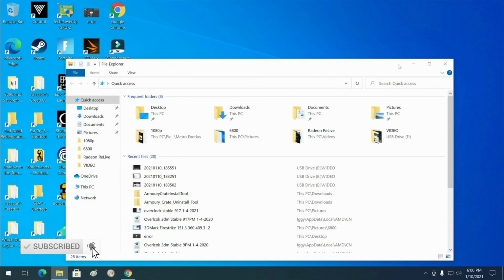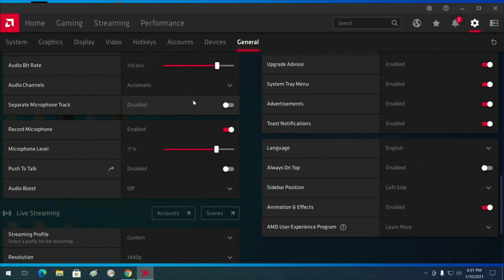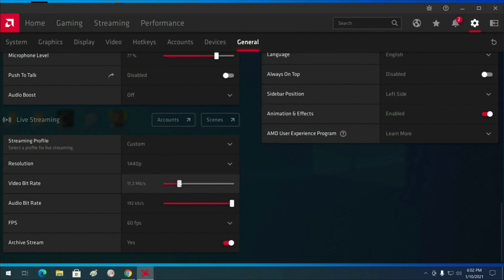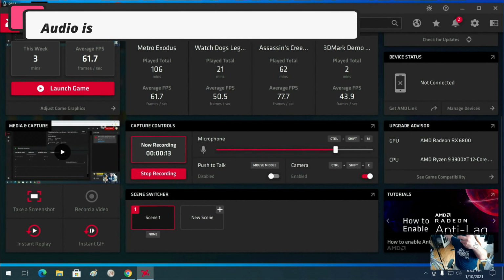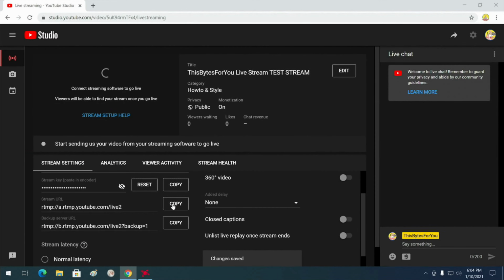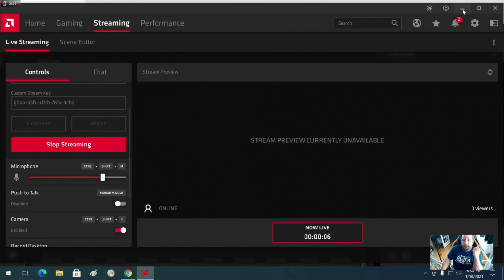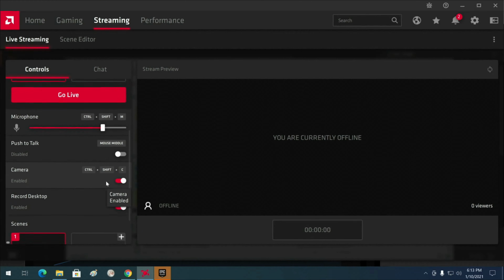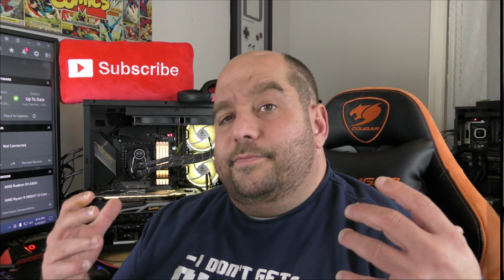How to Live Stream with AMD Radeon RX 6800 Graphics Card in 2021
In How to Livestream with AMD Radeon RX 6800 Graphics Card in 2021, we go over streaming and recording using AMD's Adrenaline on a Sapphire Radeon Nitro RX 6800.  Stream on Twitch, Youtube and more.
🔥 Sapphire NITRO+ AMD Radeon RX 6800 Gaming

0:00 Intro
0:30 Starting to show you how to record to desktop
0:50 How to enabled Desktop Recording and Streaming
2:33 Recording Desktop
3:30 Streaming Desktop and Gameplay
11:00 Where does the live streaming desktop streaming end up?
11:23 Discussion of everything that occurred

Had a few last minute issues synching 3 sources of audio, but this gives you a foundation on how record from with the Adrenaline driver package.  This guide will show you how to stream with AMD Radeon Adrenaline Software.  With Adrenaline you can stream on Youtube, Twitch, Twitter

PC Specs
• Montech 3 Fan ARGB Kit
• Anti-Sag Bracket
• AMD Ryzen 9 3900XT
• Arctic Liquid Freezer II 280
• Asus ROG Crosshair VIII Hero
• Sabrent Rocket NVMe PCIe 4.0 SB-ROCKET-NVMe4-2TB
• WD Black SN750 1TB
• Lian Li o11 Dynamic by Der8auer
• Thermaltake TOUGHRAM RGB DDR4 4000MHz 16GB Kit
• EVGA SuperNOVA 1000 G+ Gold Power Supply
• Micro Connectors 50cm RGB Extension Cable